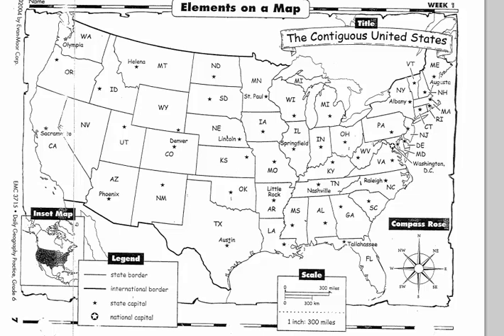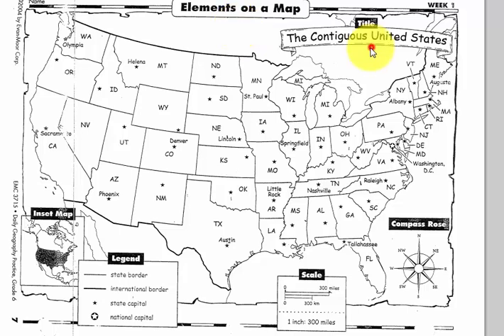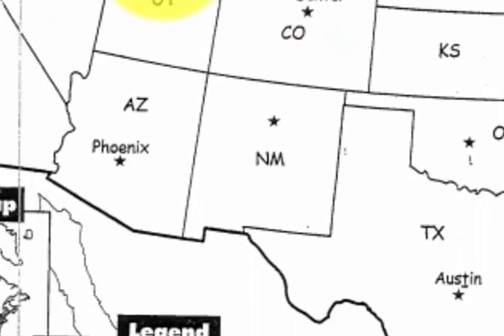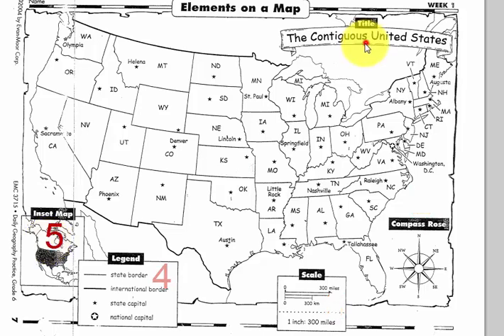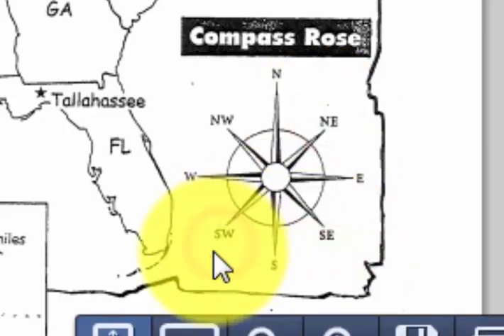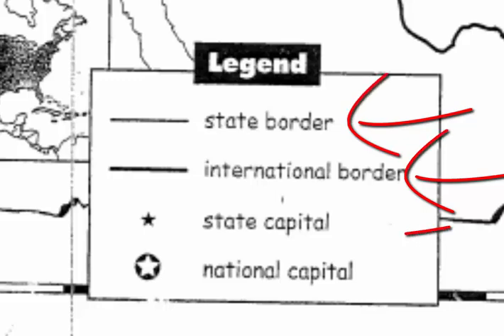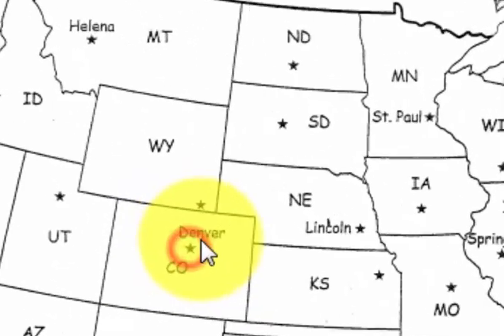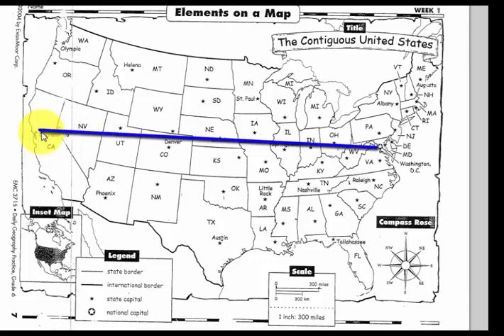Daily Geography Week 1 - Elements on a Map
Here is your support video for your week 1 map!